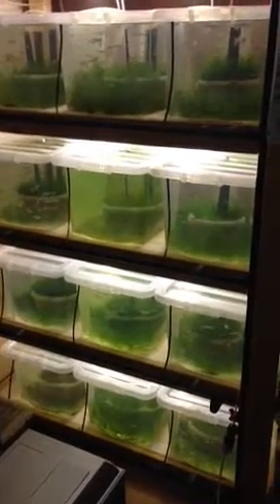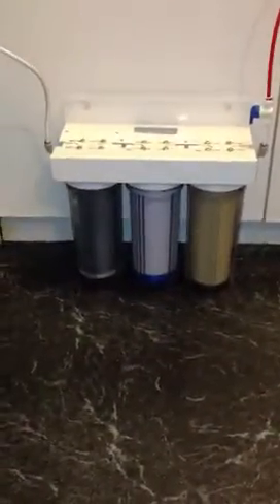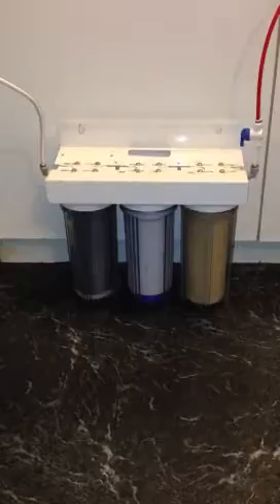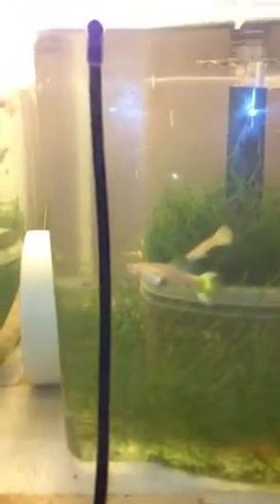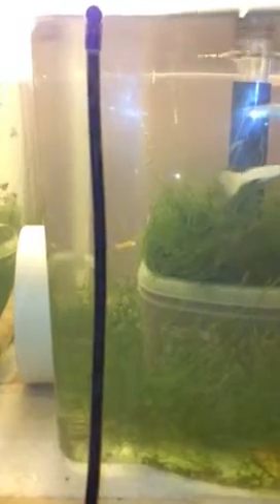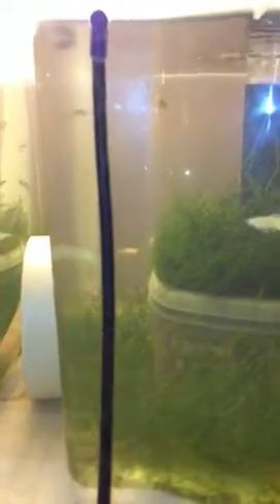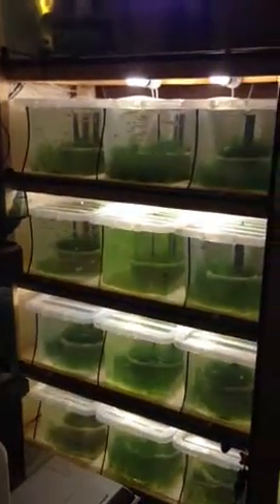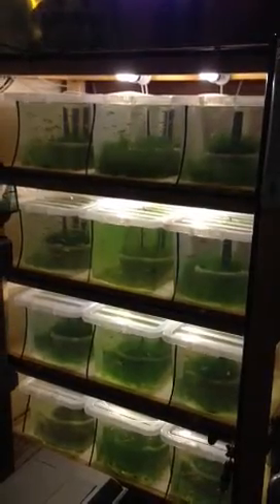Auto Water Change system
to be added later